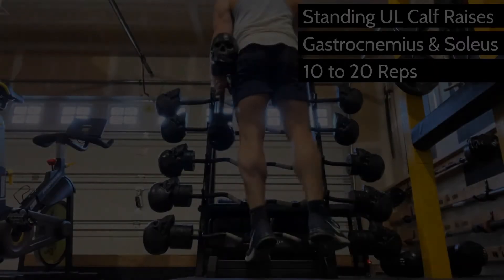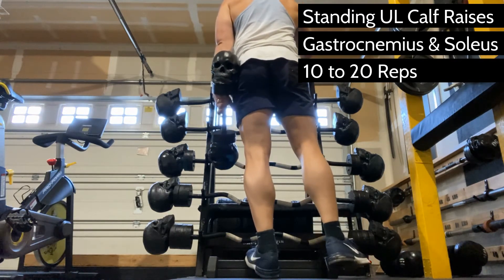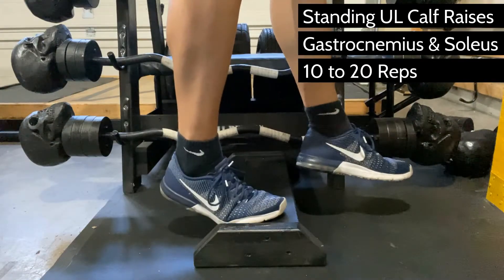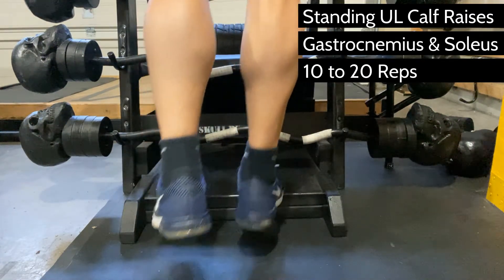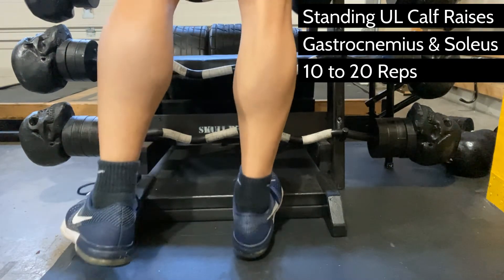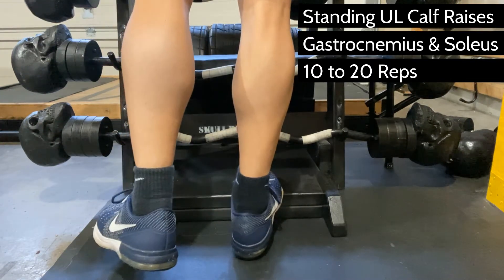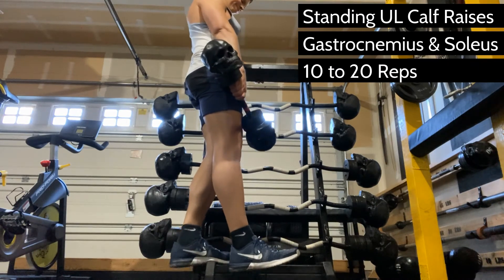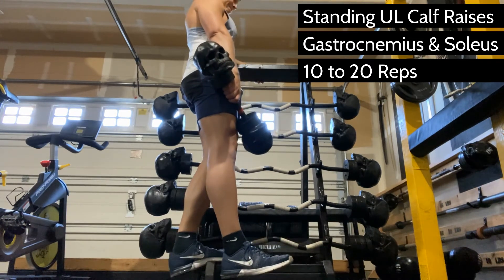Standing UL Calf Raises